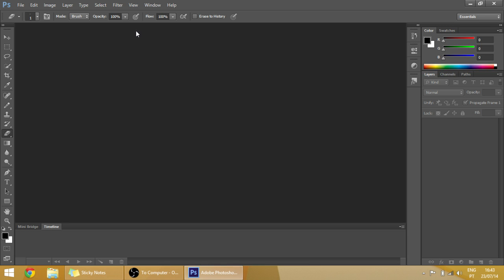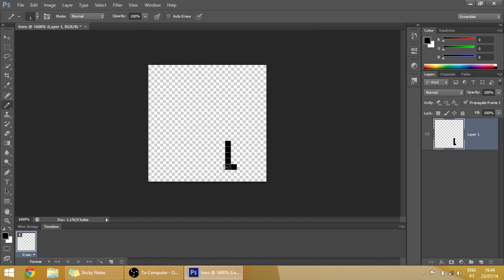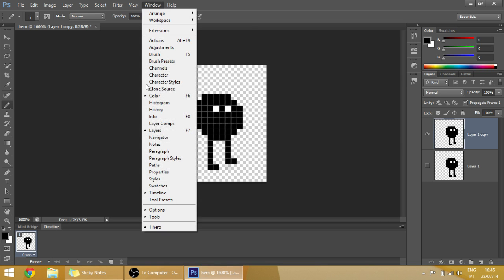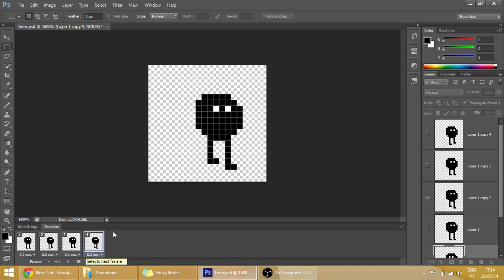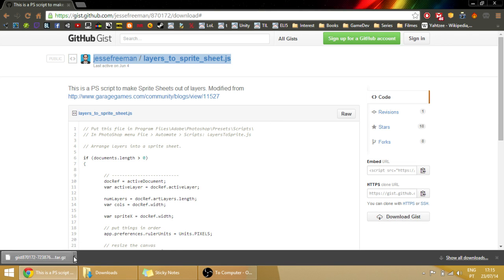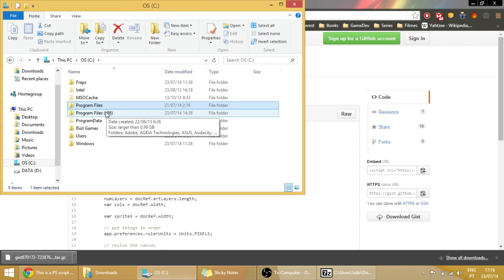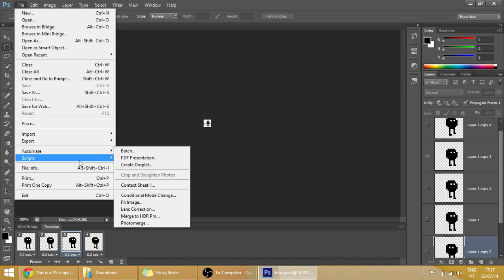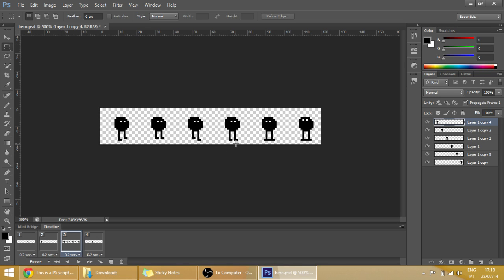Easily make spritesheets in photoshop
If you have any questions, ask'em below